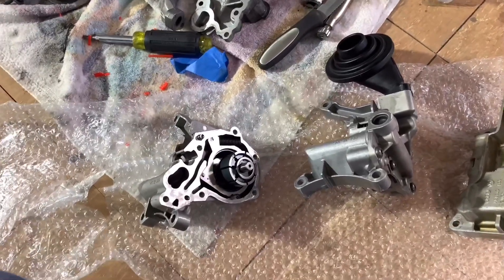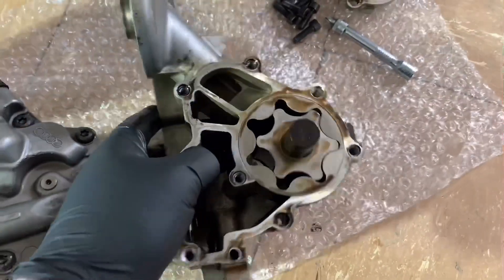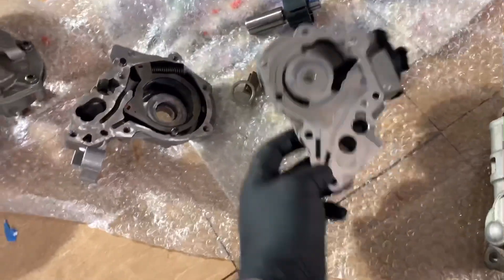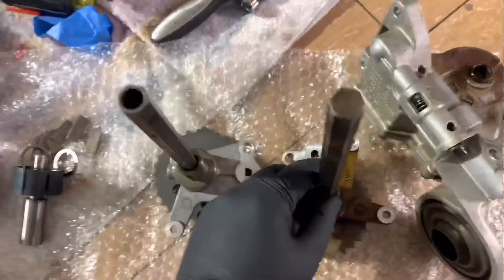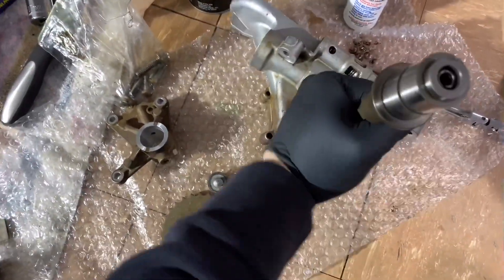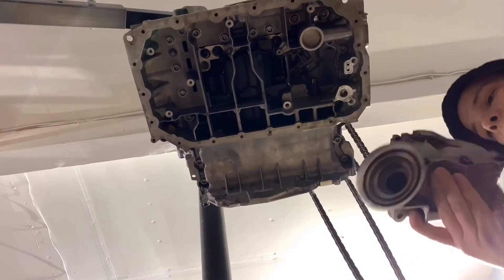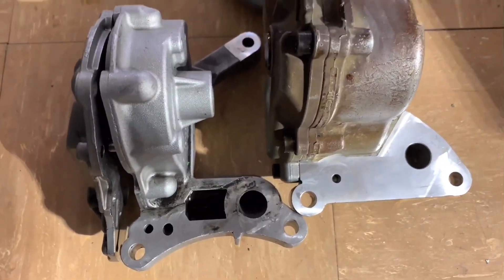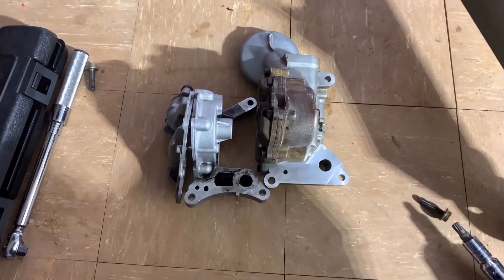2013 Audi S5 swap oil pump from 3.2FSI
Swapping 3.2FSI oil pump into 3.0TFSI engine. Oil pump twice bigger and simple mechanism of the pump, should be much better oil pressure at any rpms range.